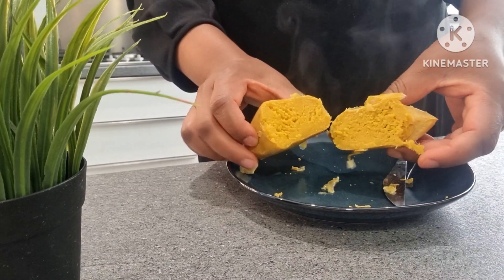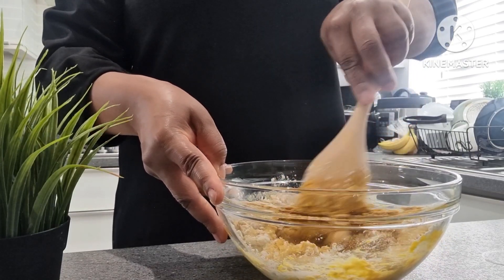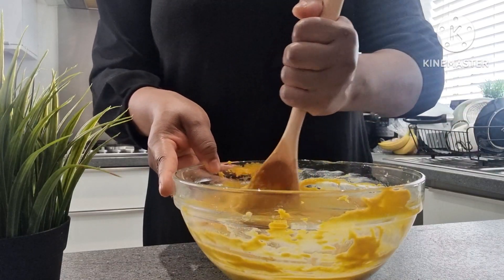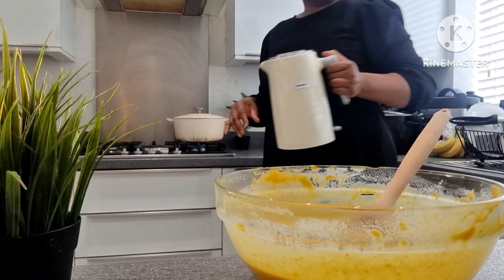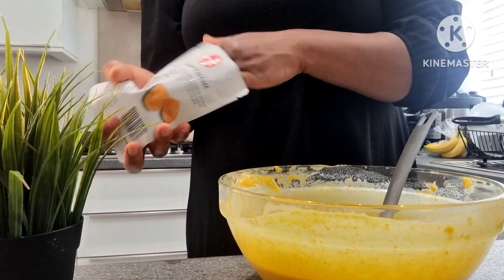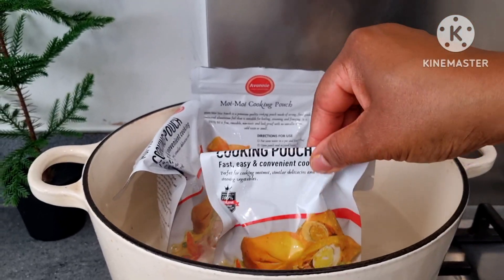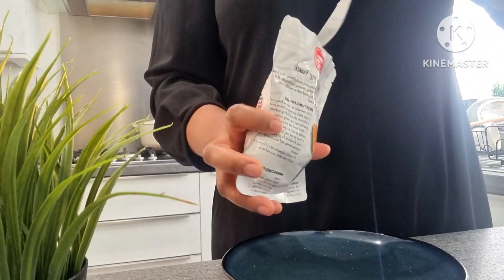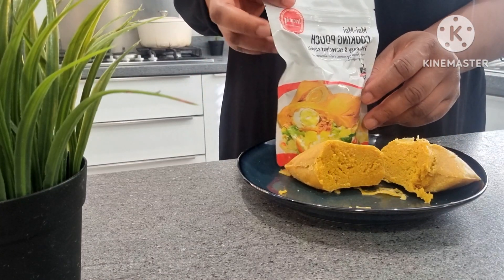How I made my okpa Enugu